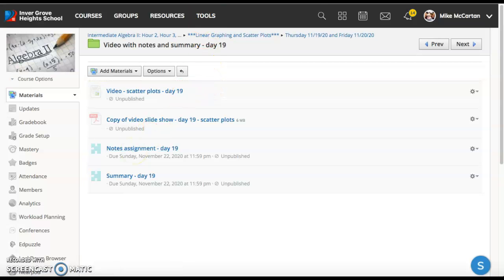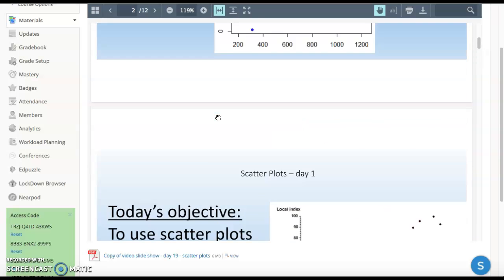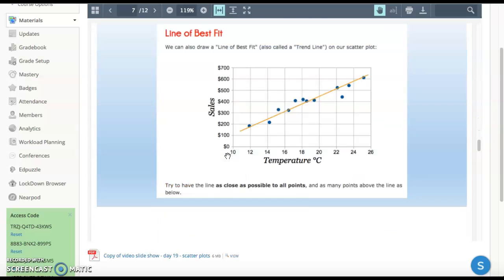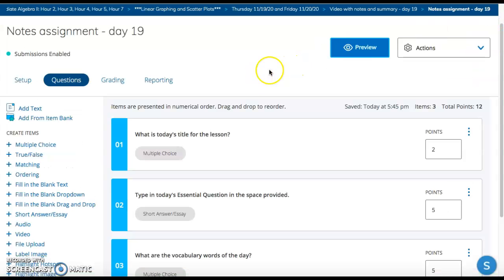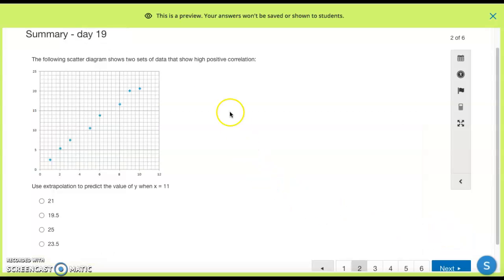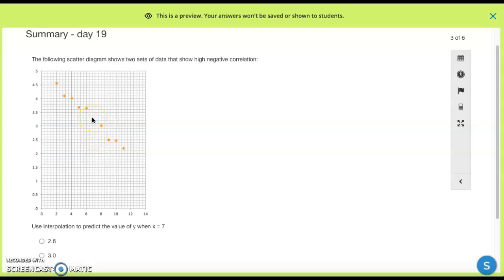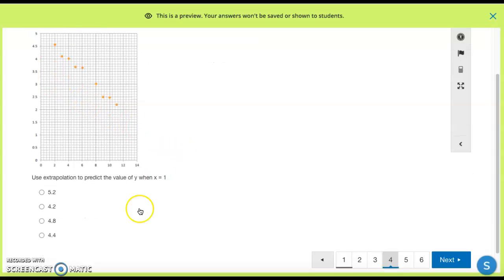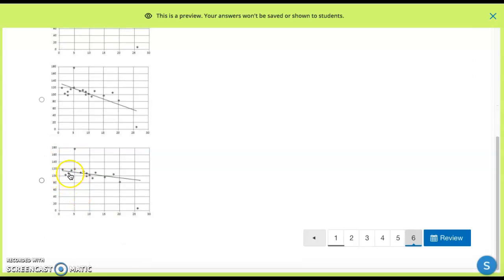Video: Notes and Summary worked out - day 19